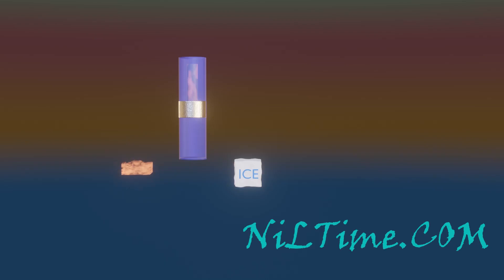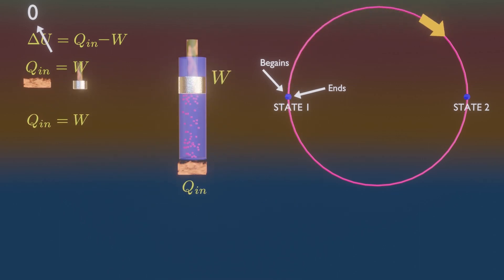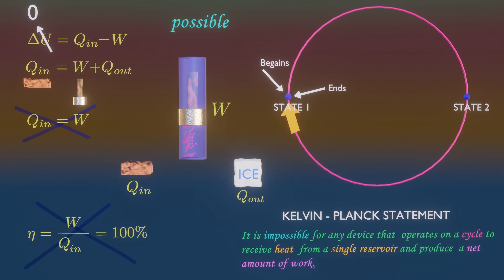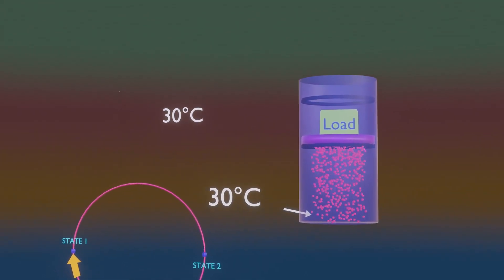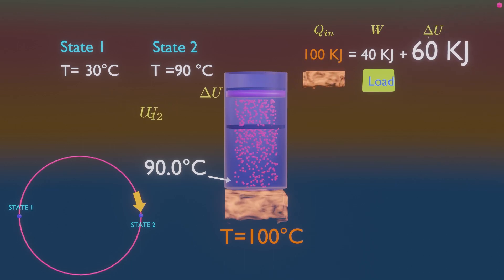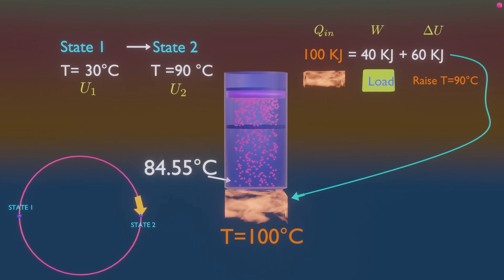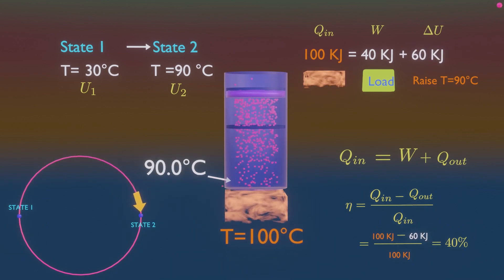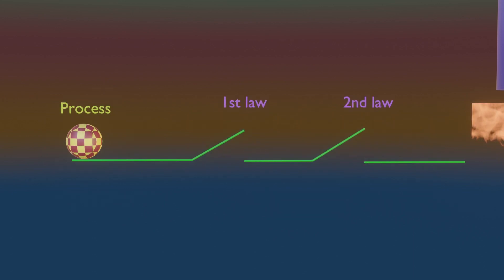Understanding 2nd Law of Thermodynamics Without Entropy (3D ANIMATION)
Here, I have only described 2nd Law on cyclic process like Heat engine.The work-producing device that best fits into the definition of a heat engine is the steam power plant, which is an external-combustion engine. That is, combustion takes place outside the engine, and the thermal energy released during this process is transferred to the steam as heat.
Heat engines and other cyclic devices usually involve a fluid to and from which heat is transferred while undergoing a cycle. This fluid is called the working fluid.

Also, TBH This video shall be confusing for most of you guys, When We try to conserve the waste heat, so keep loop watching :D.

Book I used : Name " Thermodynamics: An Engineering Approach 9th Edition " by Yunus Cengel (Author), Michael Boles (Author), Mehmet Kanoglu URL

Table of Content:
0:00 Thermodynamic Cycle
1:25 Perpetual Motion Machine
1:45 Kelvin-Plank Statement of 2nd Law
3:32 Can we save Waste heat Q_out ?
7:06 Saving waste Heat using 1st and 2nd law
8:25 Saving waste Heat using 1st only
9:40 2nd law for Non cyclic process?
10:03 Process must satisfy 1st N 2nd Law.